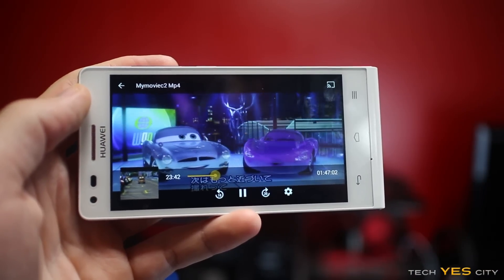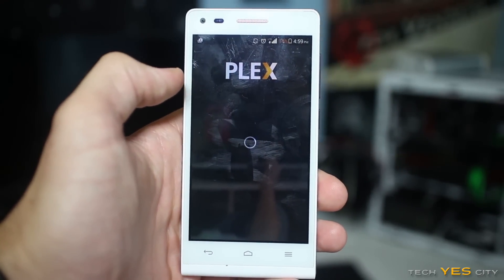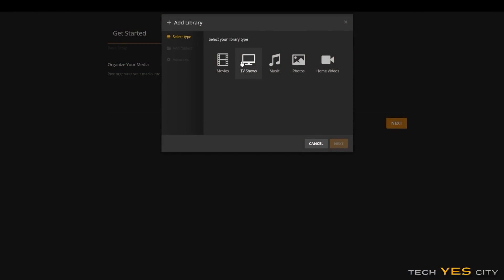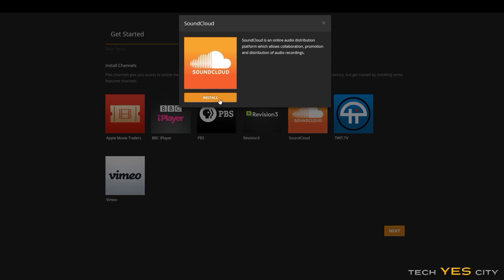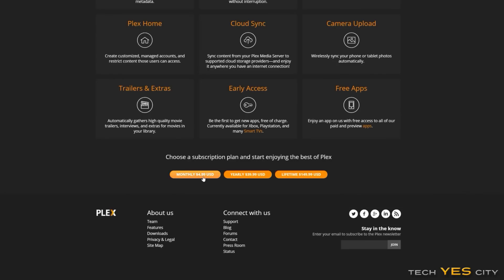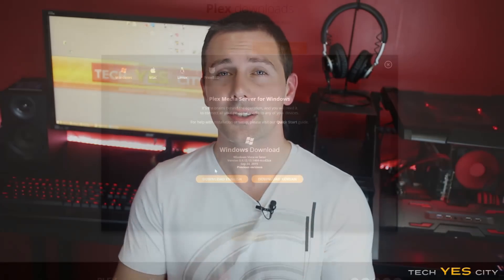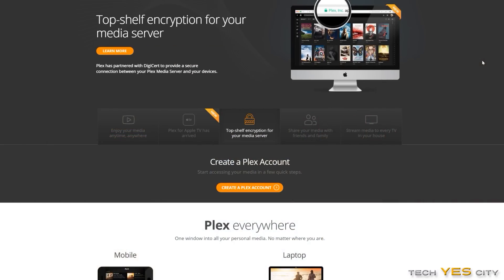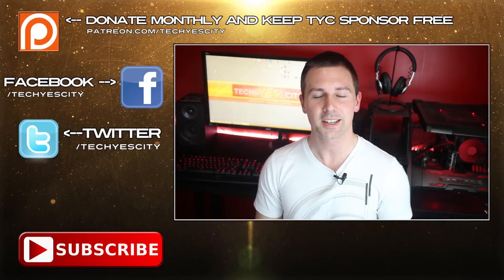PLEX Media Server Review - What is Plex?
"What is Plex?" That was the question I asked myself when I first saw the service.  However here is my review on the Plex Media Server application which will essentially allow you to stream any content to another device in your house with ease, and the benefits of this start to really be realised when using a tablet or smartphone (i.e. something that doesn't have much storage).  For me personally I found that having the plex service installed on my NAS which is basically on 24 hours a day allowed me to essentially have a mobile juke box with my smartphone as well as having a mobile dvd collection.

The software is also really easy to use and installation was a breeze, if anything though I would like Plex to take some of the ambiguity out of what it is exactly and tell people straight away how it can benefit them (as I found myself confused at first).

Ultimately though highly recommended, Link is here if you wish to check it out